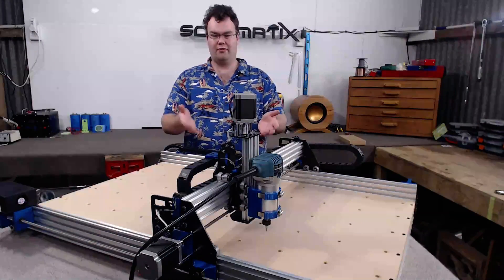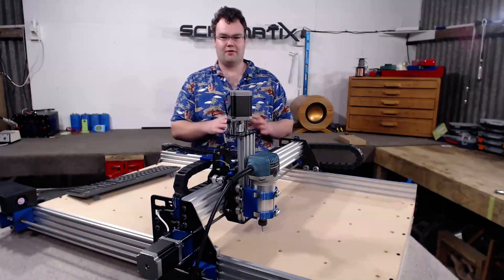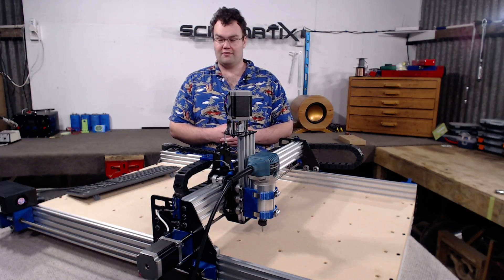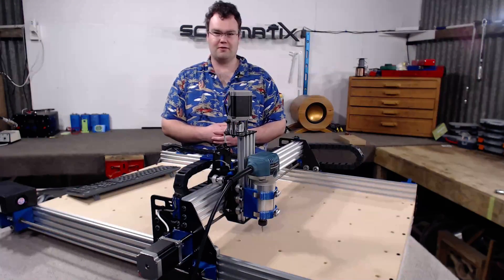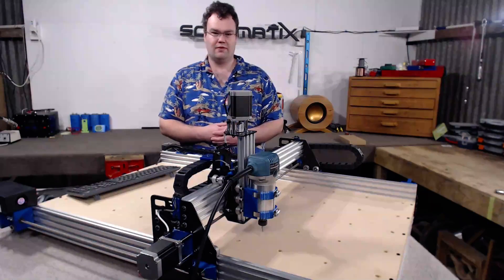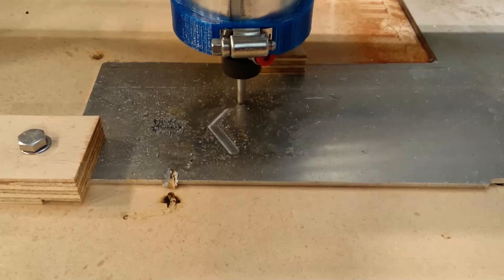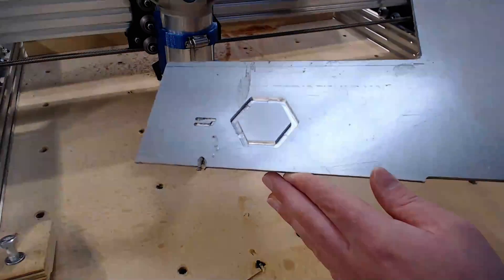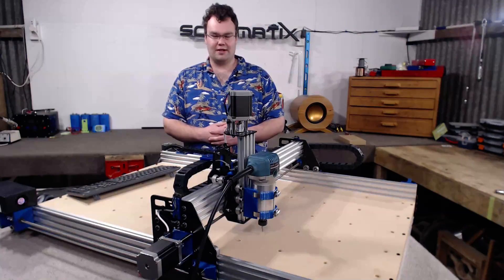OX-Metal CNC Router Mill Features & Cutting Demo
In this video we take a brief moment to talk about the features and cutting demo for the OX-Metal